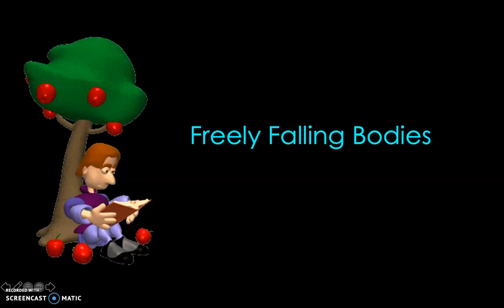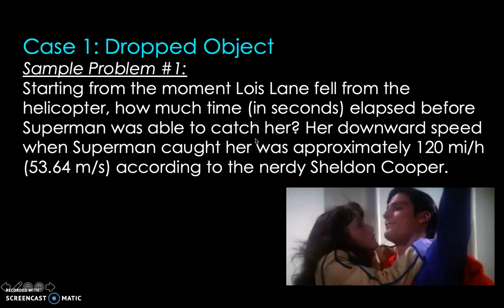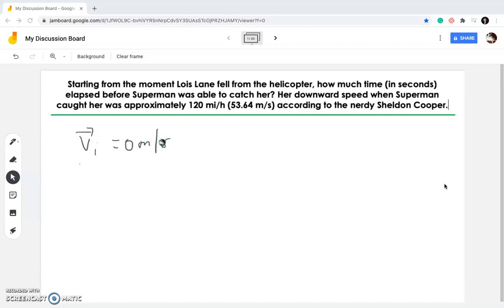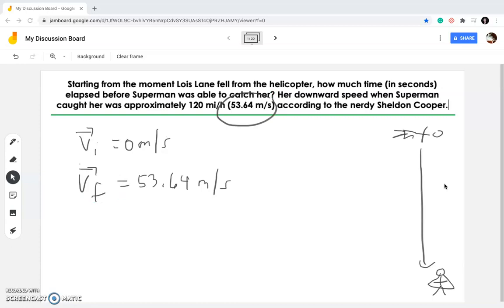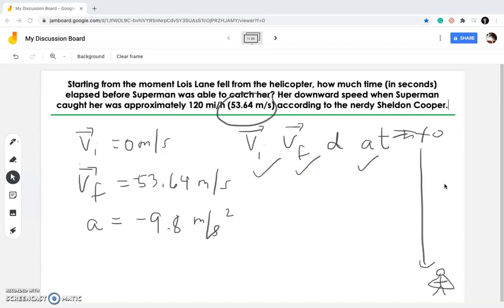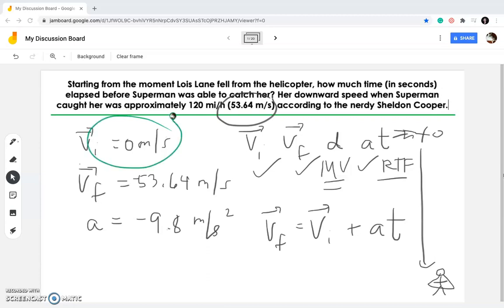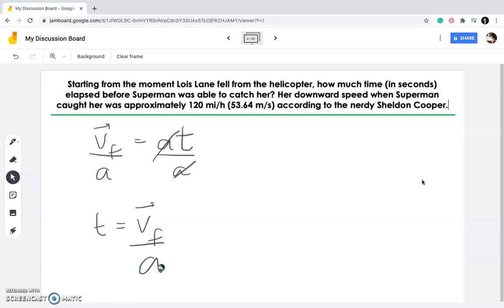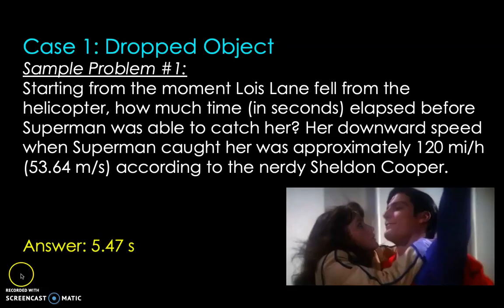Free Fall | Dropped Object | Physics Problem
This video discusses a sample problem on Free Fall, case 1 (dropped object).